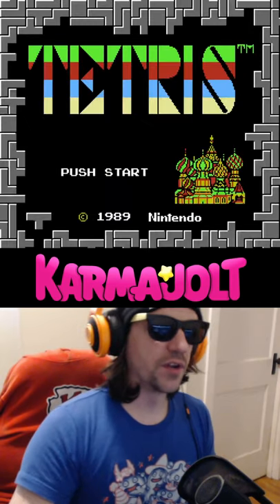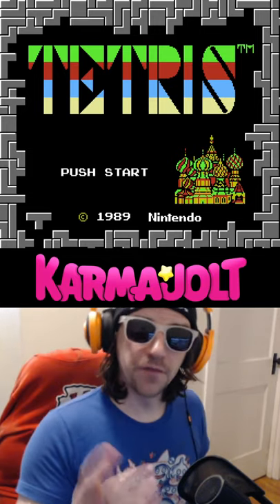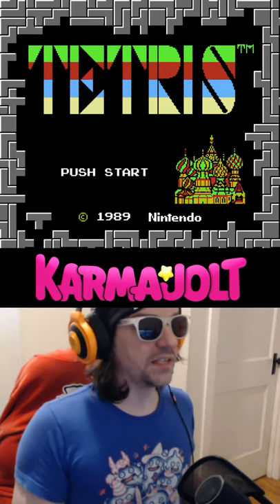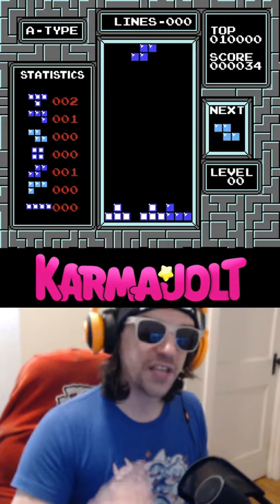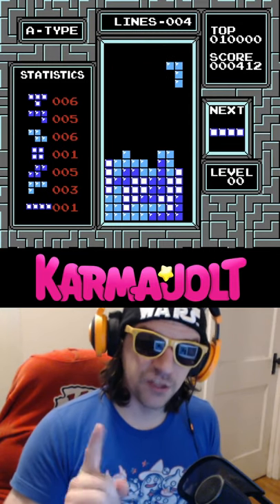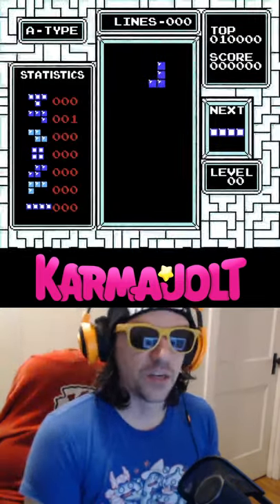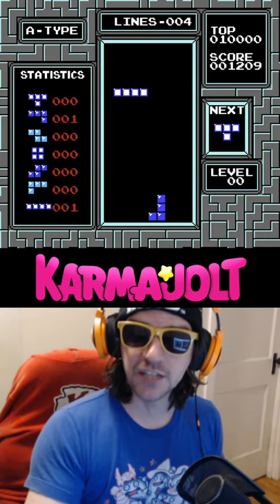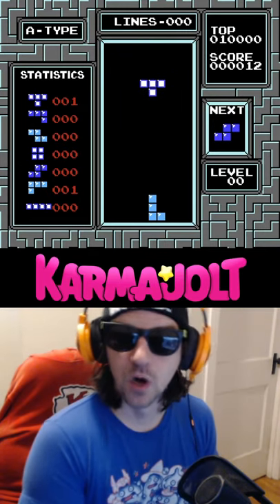Instant Tetris Trick (NES non-Tengen version) - A Wild Glitch Appears!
In the Nintendo licensed version of Tetris on the NES, there's a super simple trick you can perform to instantly score a Tetris when you start your game.

On the title screen, wait for the game's automated demo to place the line piece to score a Tetris. As soon as the screen starts flashing from the Tetris, press the start button and begin your own game.

If you timed it right, your game will start with a flashing screen, and when you place your first piece, your score will increase by a lot, as if you've just cleared a Tetris of your own!